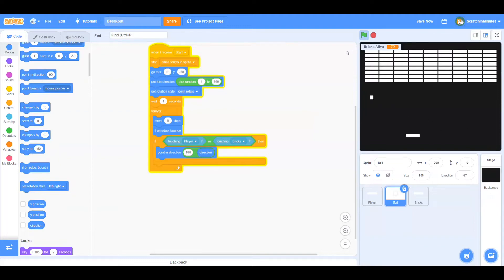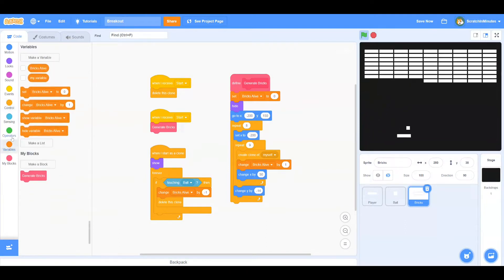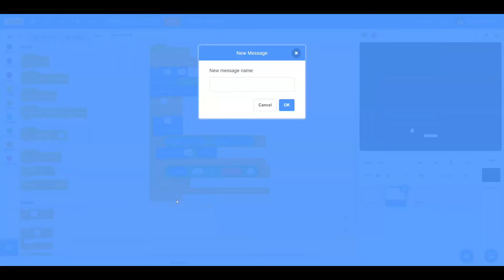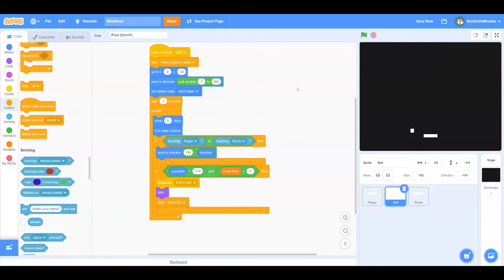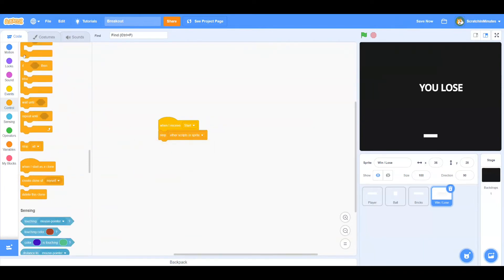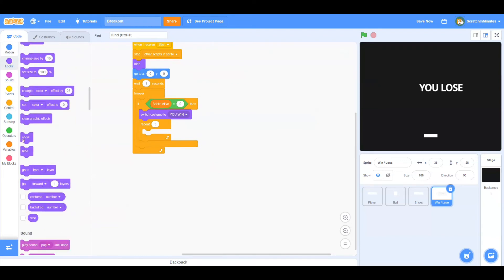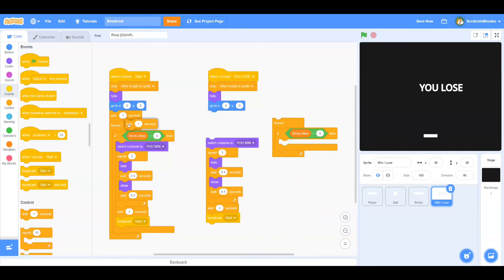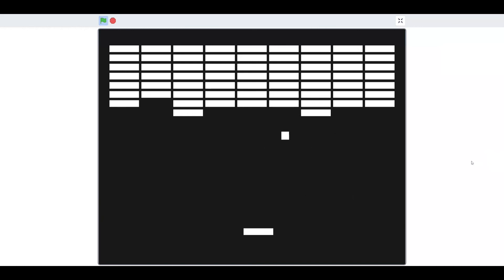How to make BREAKOUT in 5 minutes (Part 2) - Scratch tutorial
In this video, I will show you to how to make a breakout game in 5 minutes.